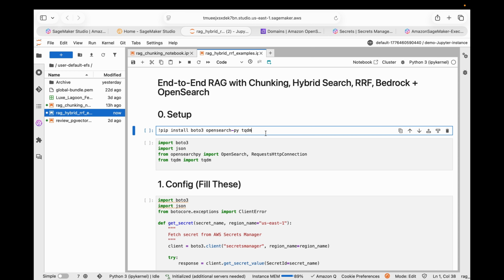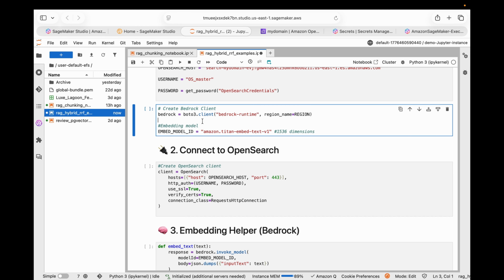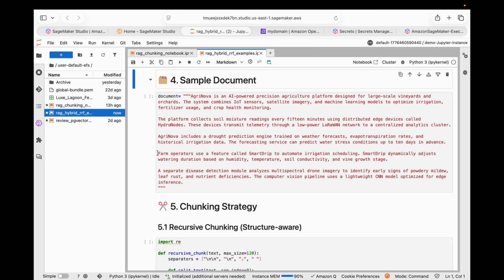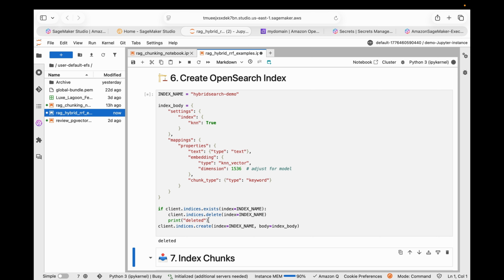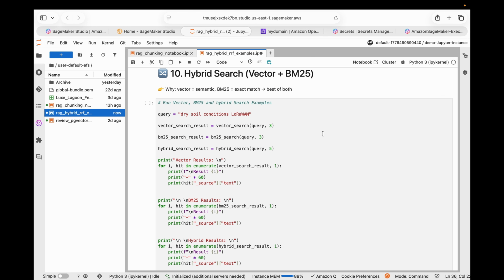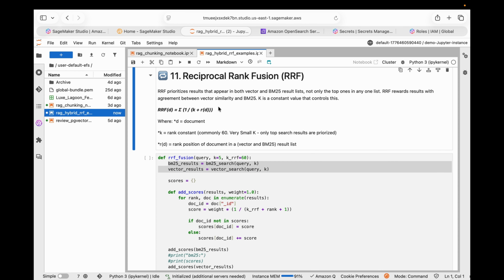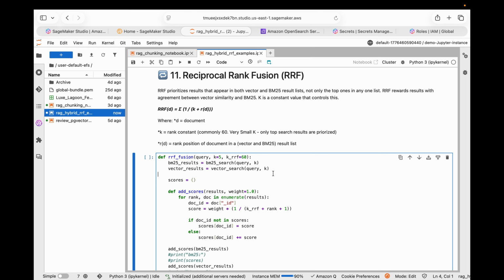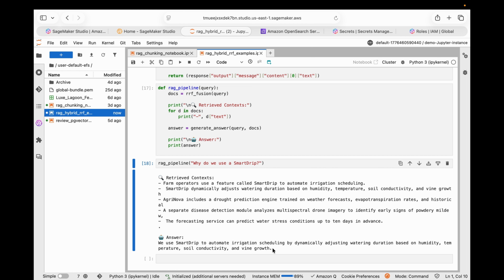RAG Lab: End-to-End Chunking, Hybrid Search, Reciprocal Rank Fusion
In this lab session, we build an end to end RAG pipeline that combines Amazon Bedrock with OpenSearch using hybrid retrieval and Reciprocal Rank Fusion. We connect to OpenSearch, run both BM25 keyword and vector similarity searches, fuse their results with RRF, and then feed the top contexts into a Bedrock LLM (Nova Lite) to generate grounded answers. The notebook demonstrates how to move from raw indices to a full hybrid RAG flow that balances precision and semantic relevance in production.